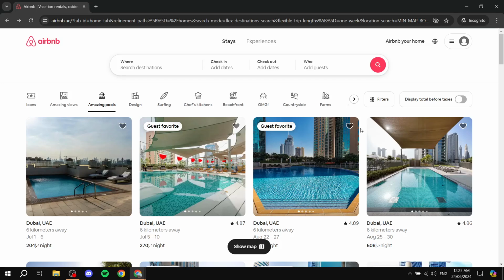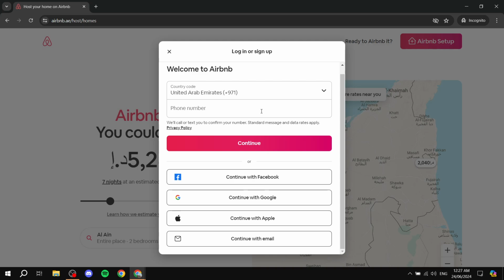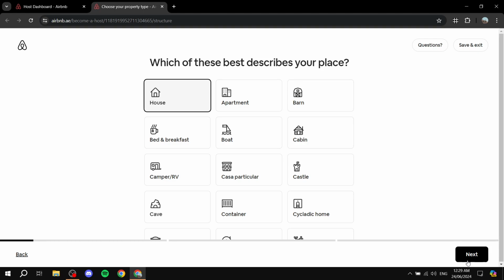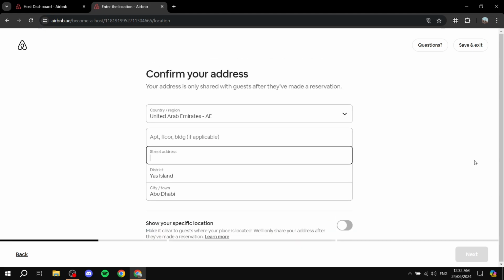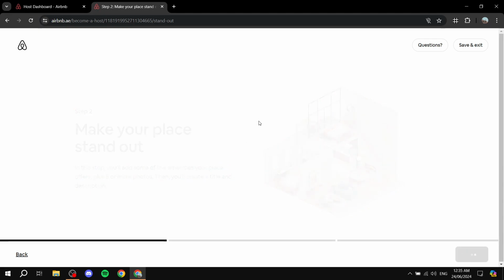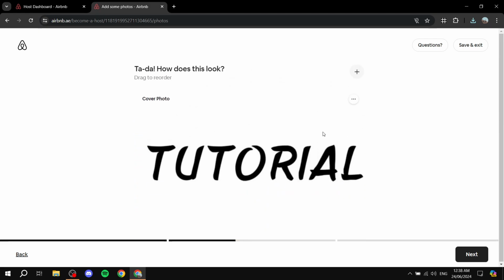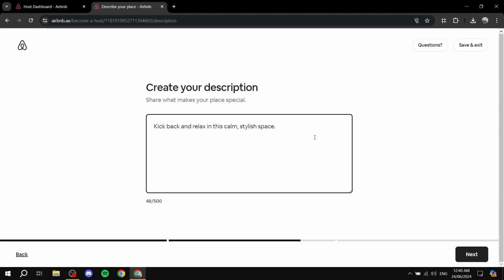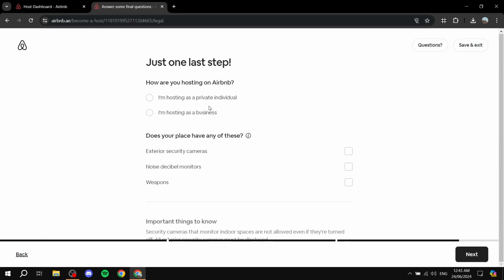How to Open an Airbnb Host Account | How to Become Airbnb Host (Tutorial)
How to Open an Airbnb Host Account
If you are looking for a video about How to Become Airbnb Host, here it is!